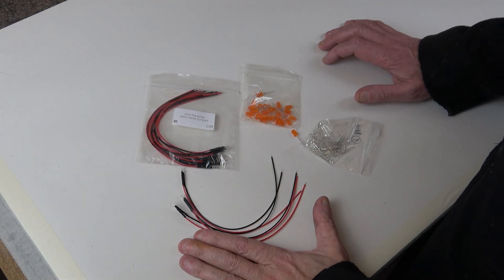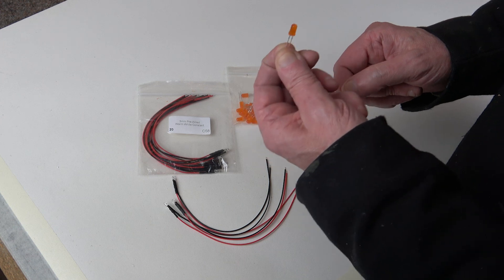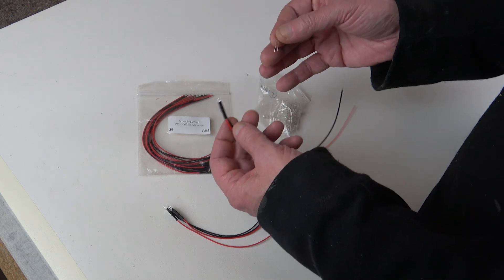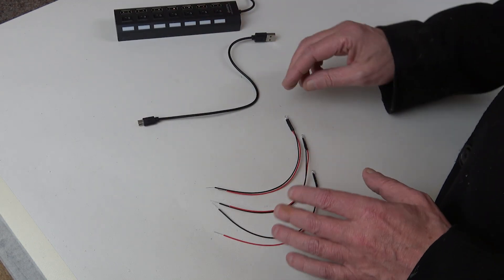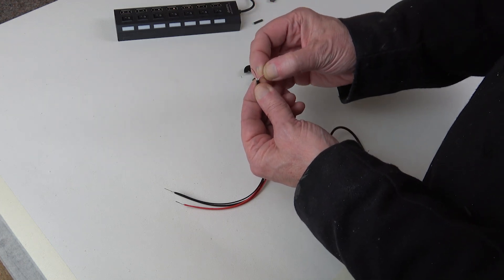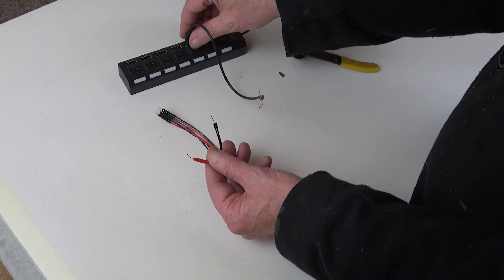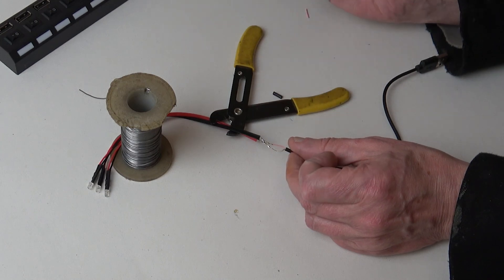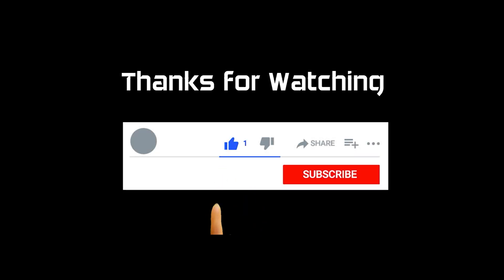Wiring LEDs for Scenery - The Basics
After the scenery scratch build series a number of you asked me if I'd do a quick video on the basics of wiring up LEDs for your scenery buildings.   Here it is,  this is the way I do it,   other ways are available and probably better.